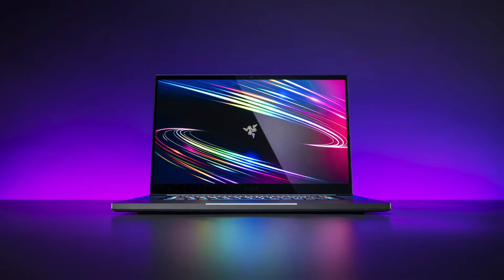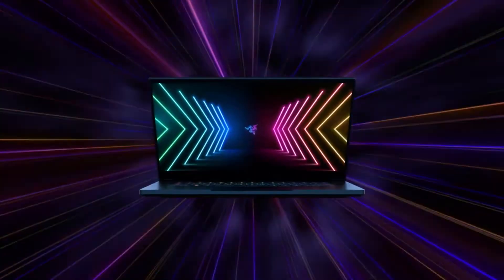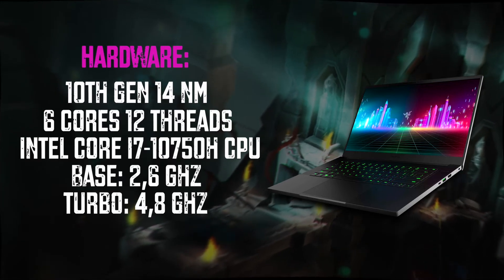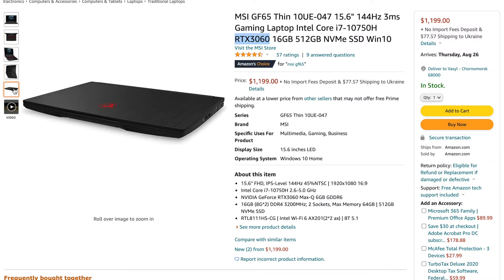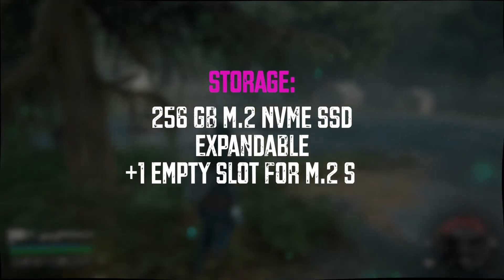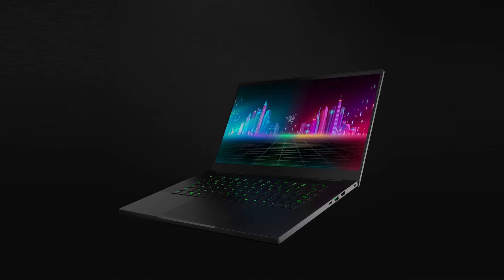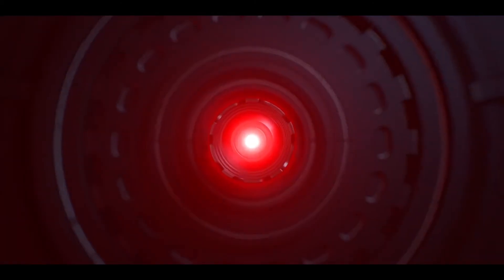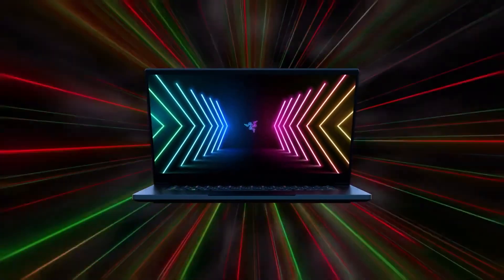RAZER Blade 15 Gaming Laptop 2020 Review! 🧨 In Games FPS, RAM Upgrade, Specs, Price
🏃‍♂️ 32 GB (16x2) DDR4 RAM Upgrade Pack

✅ Long story short:
Great for gaming, live streaming, studying, business, content creation & creative work, writing articles, traveling etc. Incredible machine for such a price! 💵

💫 Quick recap for Razer Blade 15 Base Gaming Laptop 2020 Specs:
- Minimalistic Portable Old School Design
- Screen | 15.6 Full HD Display / 1920 x 1080 Resolution / 300 nits / 120 hz
- GPU | NVIDIA GeForce GTX 1660 Ti (6GB GDDR6)
- RAM | 16 GB DDR4 (expandable) (watch video for details!)
- Internal Storage | 256 GB M.2 NVMe SSD (expandable) (another empty M.2 NVMe SSD slot)
- Battery Life | up to 6 Hours in Mixed Usage
- Good set of Ports (Including 2x Fast USB Type-C, HDMI, USB Type-A)
- Fantastic Backlit Keyboard Designed for Gaming
- Decent Cooling System
- Works pretty quiet (!)

1. The Theme from Vice City - Various Artists
2. By MokkaMusic:

Timecodes:

00:00 Intro
00:31 Screen
01:00 Design
01:27 Hardware (CPU)
01:51 Hardware (GPU)
02:01 Mind-Breaker - Is it worth it?
02:48 Hardware (RAM & Upgrade Options)
03:11 Hardware (Storage & Upgrade Options)
03:28 In Games FPS
04:02 Feature: Travel-Friendly / Dimensions
04:25 Webcam
04:31 Port Selection
04:39 Speakers
04:42 Keyboard
04:50 Conclusions (Pros & 1 big con)
05:25 Thank You for Watching!